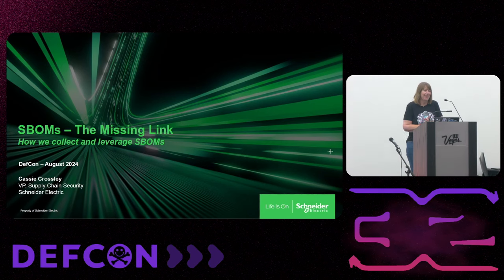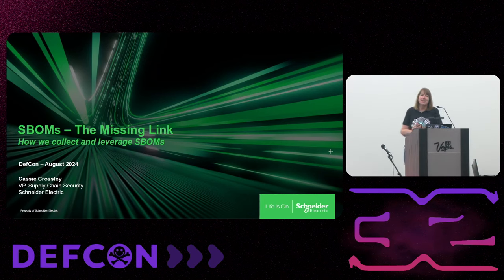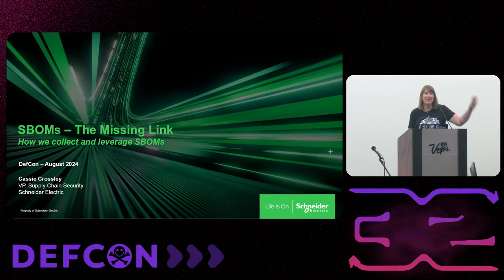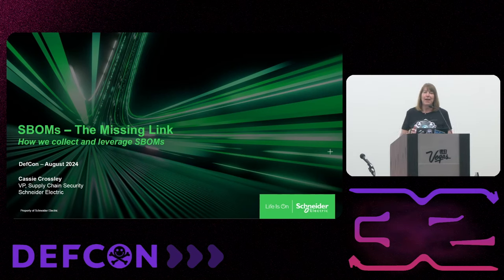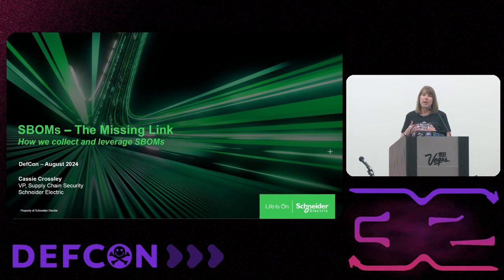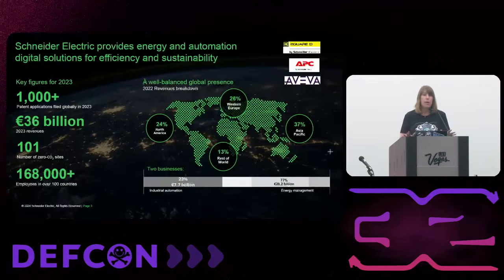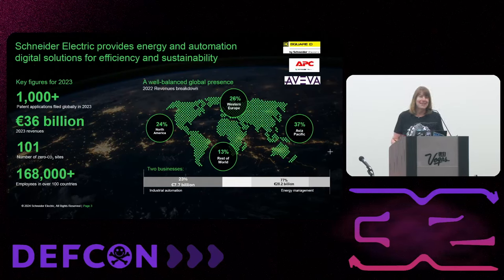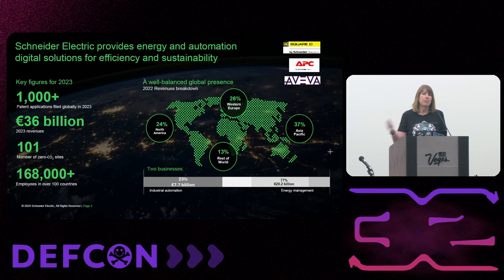DEF CON 32 - The Missing Link How we collect and leverage SBOMs - Cassie Crossley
There is some debate as to how SBOMs can enhance vulnerability management practices, and some believe that collecting SBOMs from internal teams or suppliers is too difficult and time-consuming. Learn how Schneider Electric has collected thousands of our product SBOMs and how we are leveraging the SBOMs as part of our corporate product CERT to quickly analyze and focus our attention when time is of importance. This presentation describes how we modified our policies and processes to collect, generate, and store thousands of SBOMs. You will hear how we have leveraged SBOMs during the Log4j and OpenSSL vulnerability events. Then we will conclude with key learnings, suggestions, and opportunities for improvement.